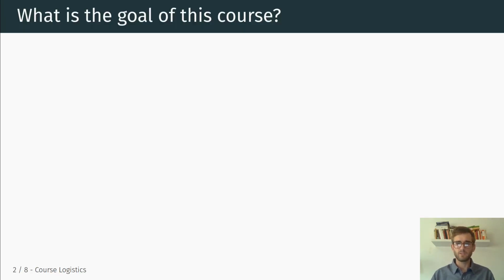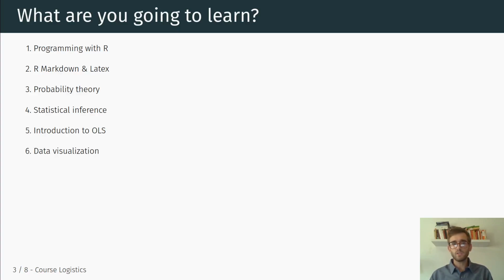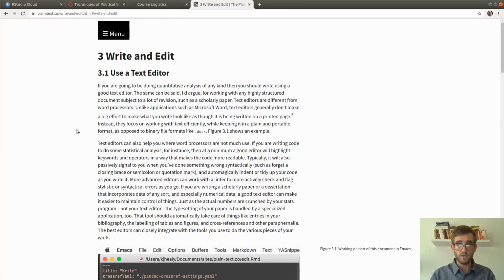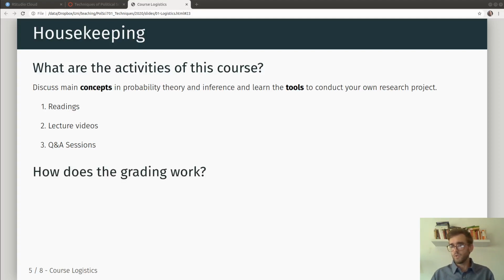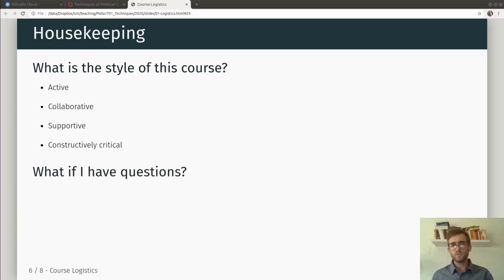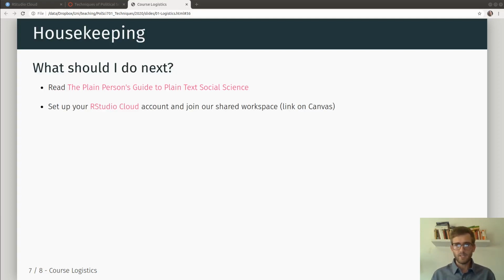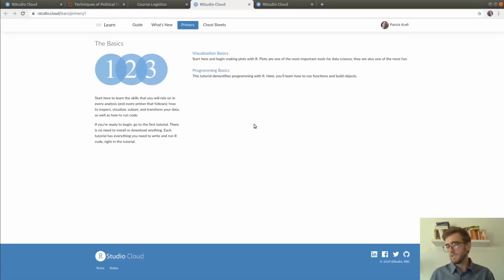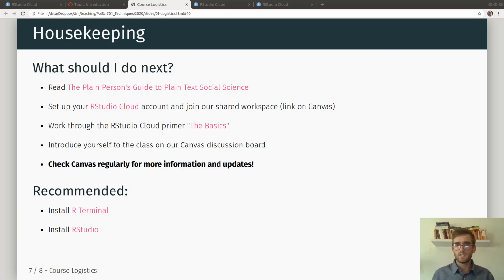POL SCI 701 - 01 Course Logistics